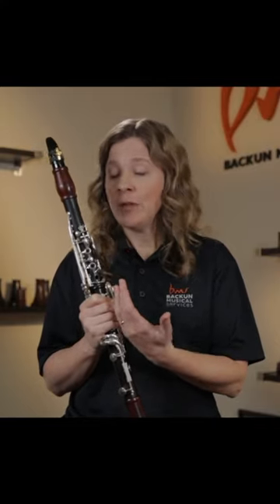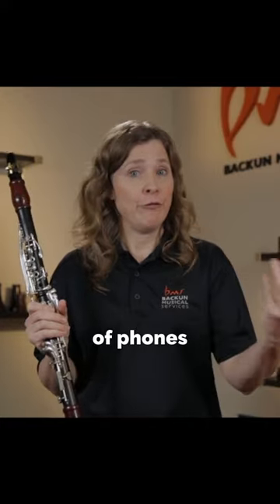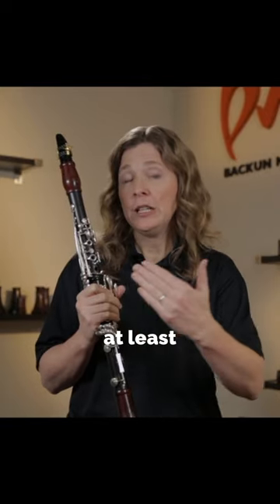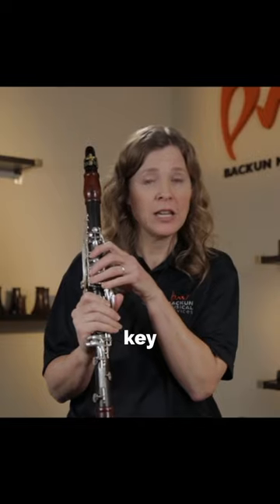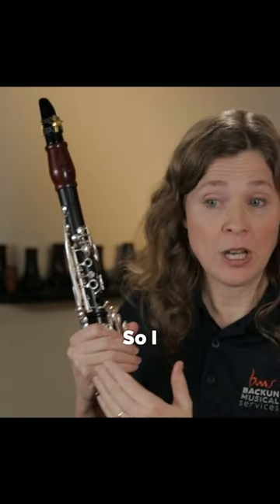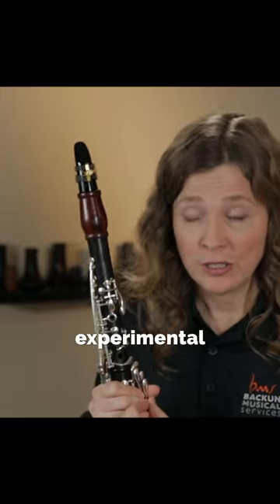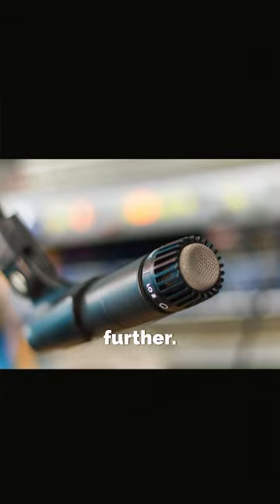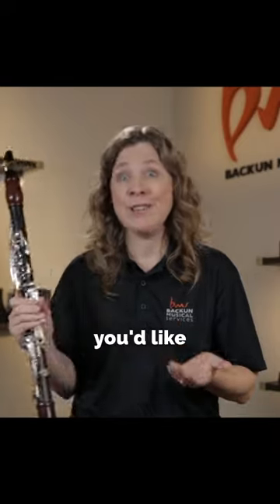How to get a great sound out of your clarinet recording with Michelle Anderson